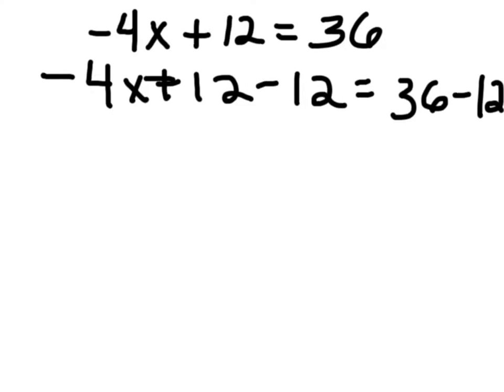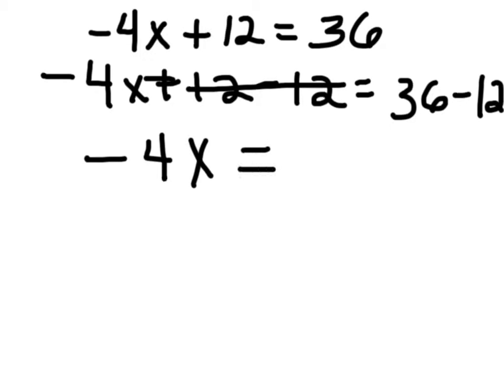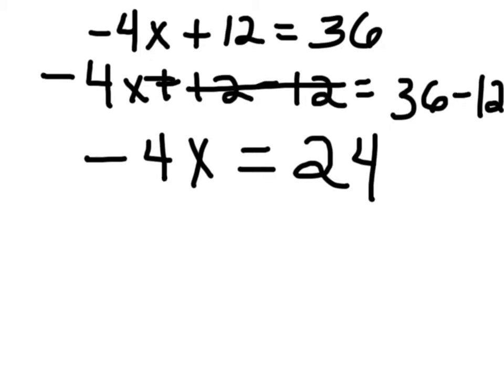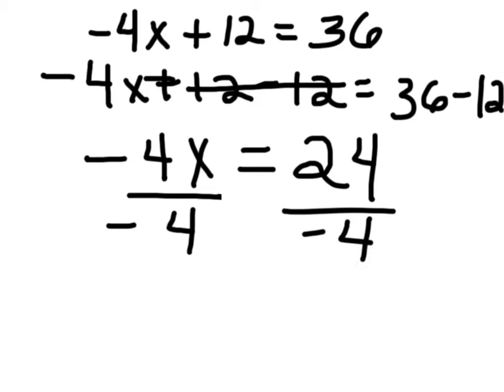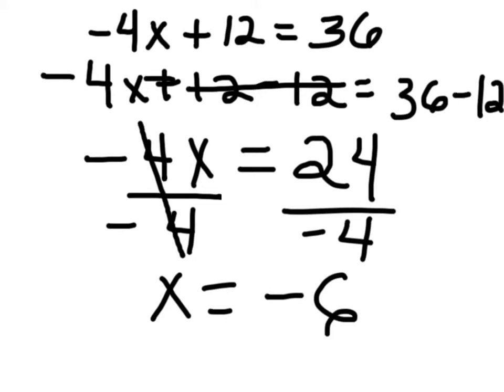Two Step Equations (part 3)